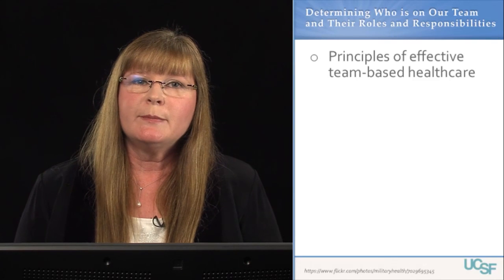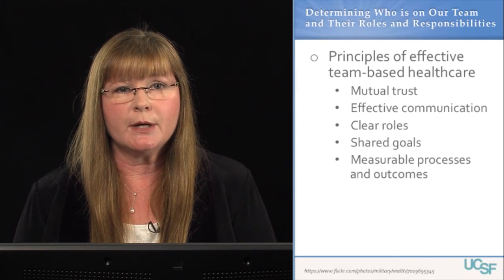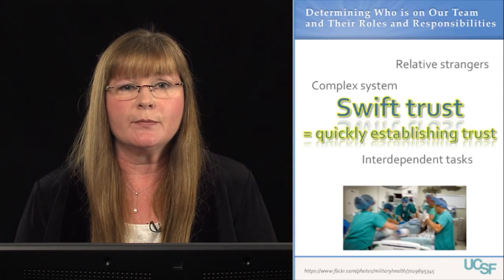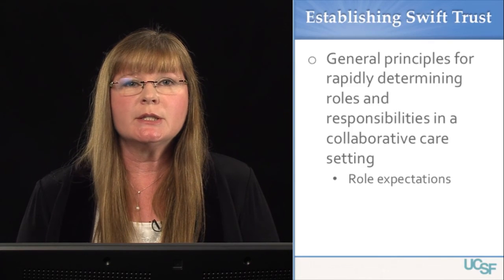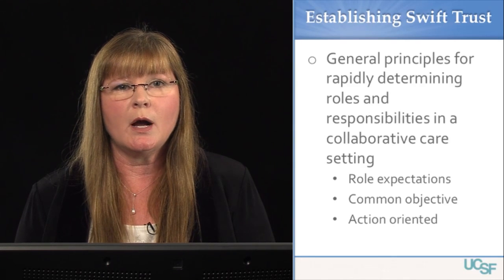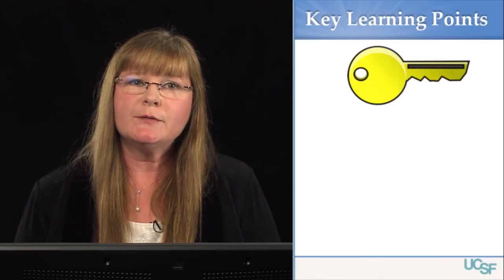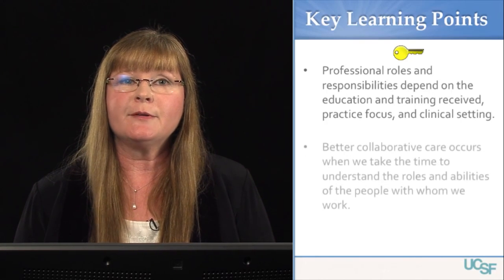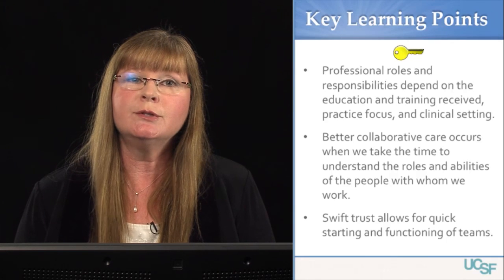Module 2, Segment 2: Roles and Responsibilities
In Module 2, you will learn to:

Describe the roles, responsibilities and abilities of various health care professions involved in collaborative work, including their training and scopes of practice.

Describe one’s own professional role in relation to collaborating with other professionals.

Describe the process by which the scope of practice for a healthcare professional is determined.

 Discuss and describe the role of patients, their families and community representatives as integral partners in the collaborative care delivery process.

Assess how different clinical settings might affect roles and responsibilities of health professionals.